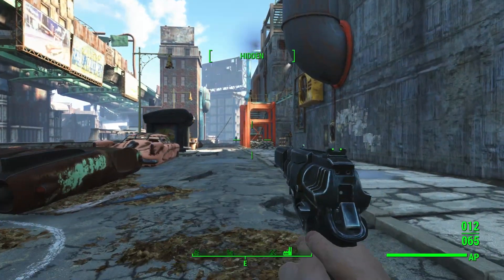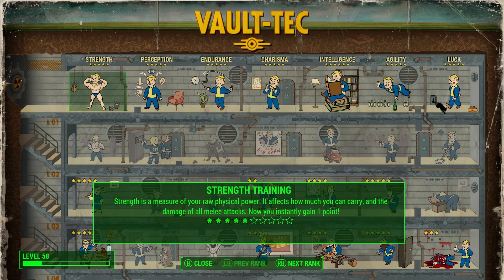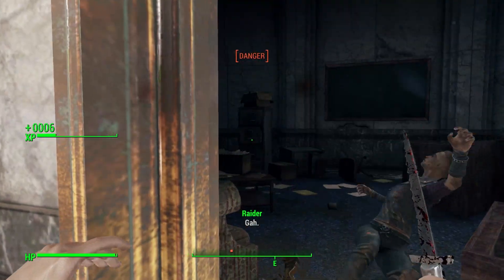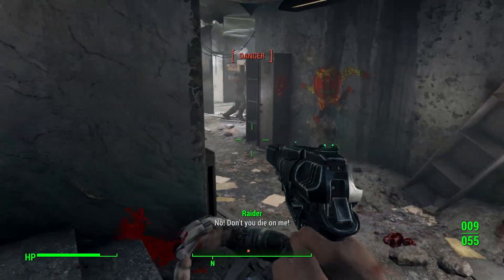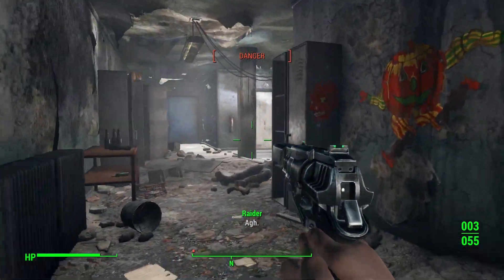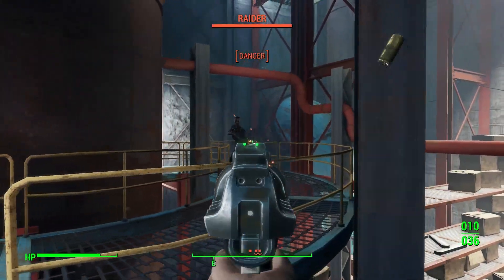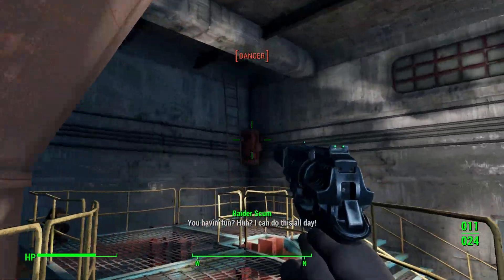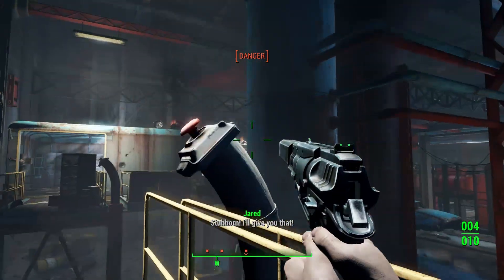Is An All Rounder Build in Fallout 4 The Best?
Is a build that has four in every SPECIAL stat the way to go?

Scott: newberrycrunch
Michael: oldberrychew